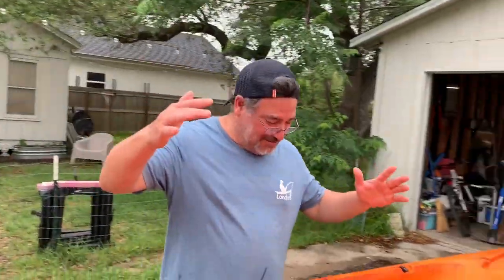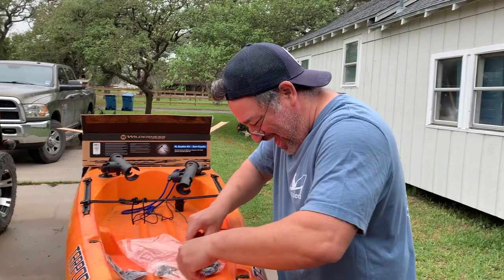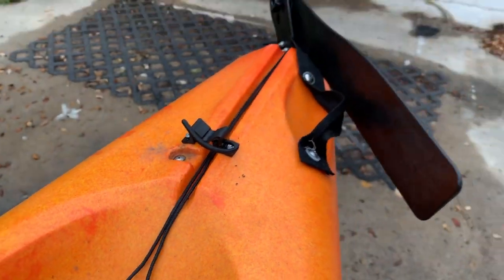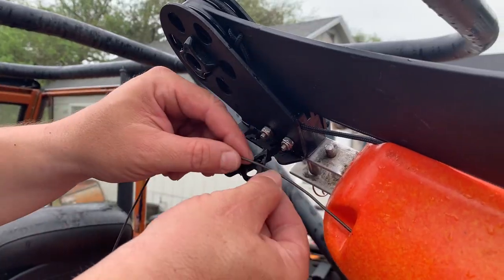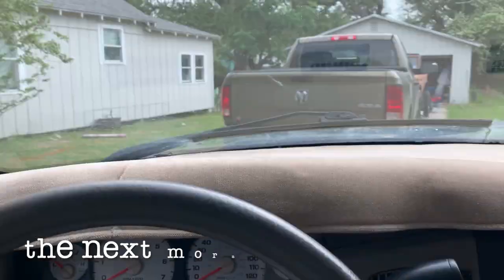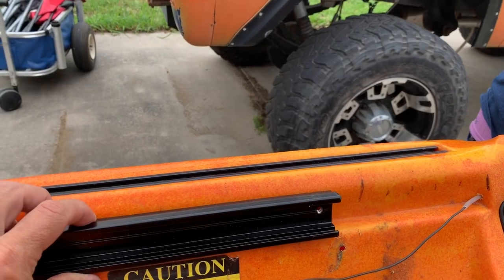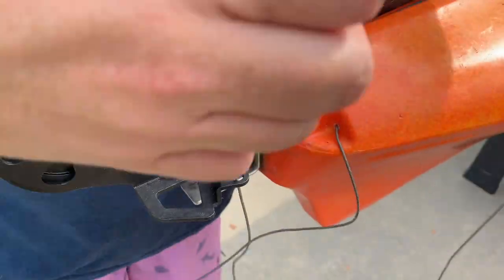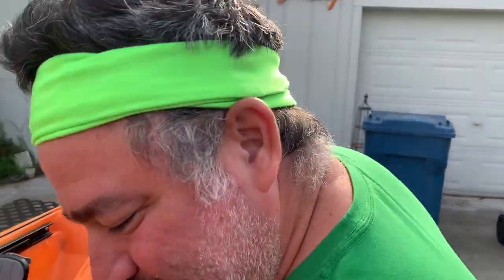How NOT to install a rudder with Gene LOL || Wilderness Systems Tarpon 160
FEATURED TACKLE
Rage Swimmer
KVD Sexy Dawg Jr Chrome
Lew's HyperMag Reel

Filming Gear:
GoPro hero session
64 GB Micro SD Card
Canon Rebel T5
32 GB SD Card